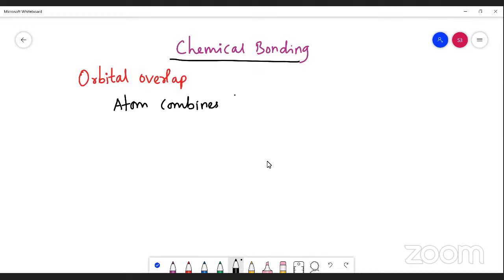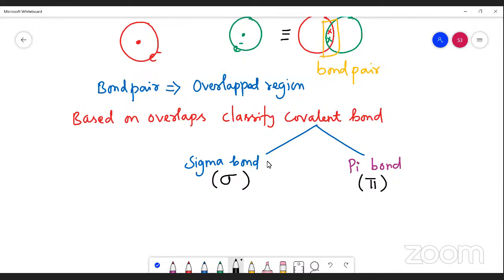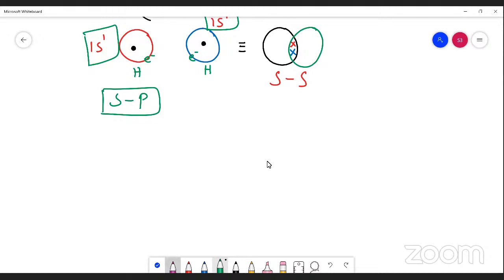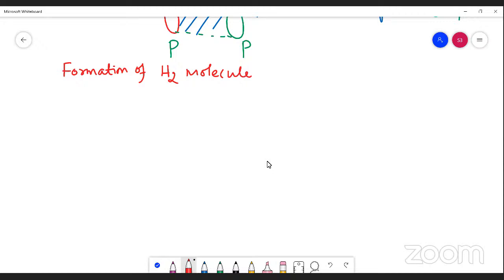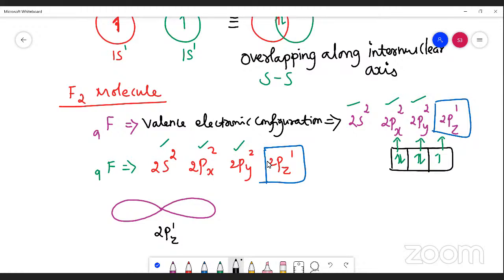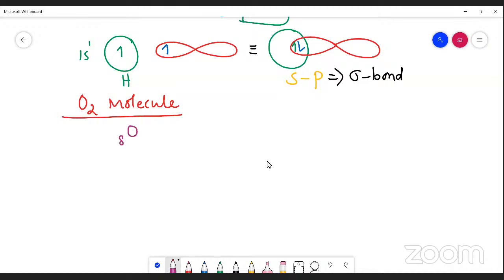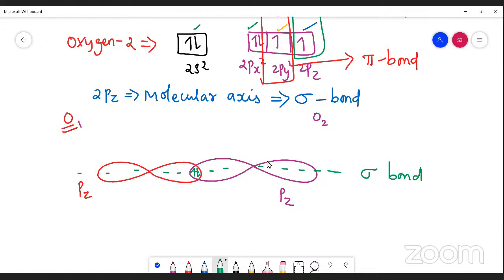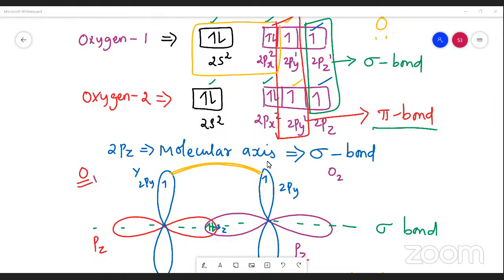11th Chemistry-chemical bonding